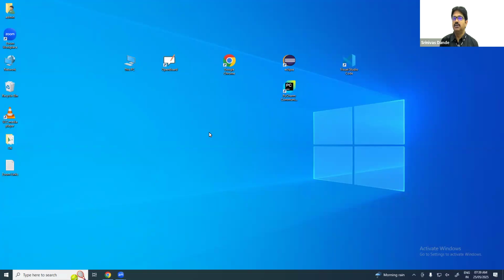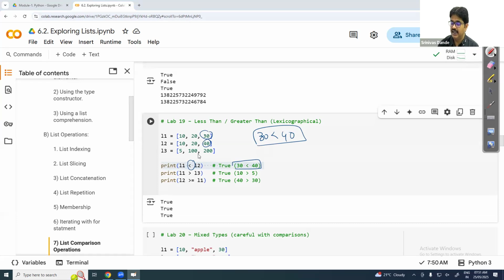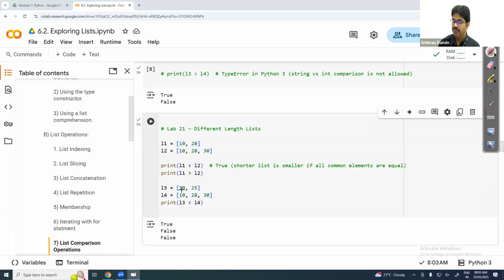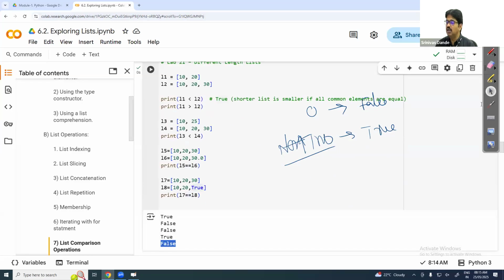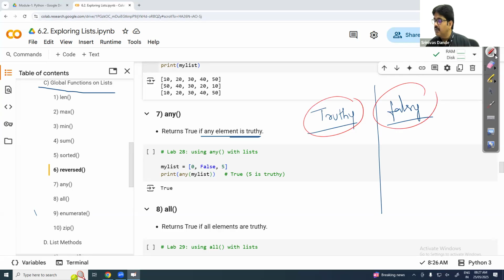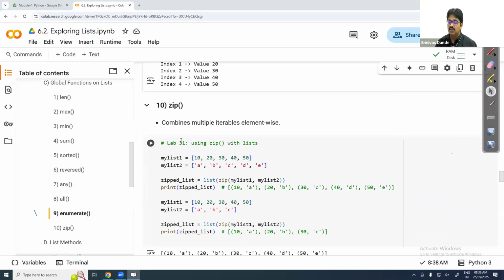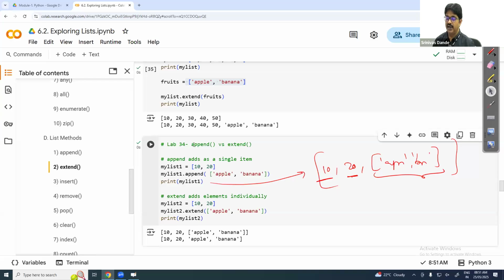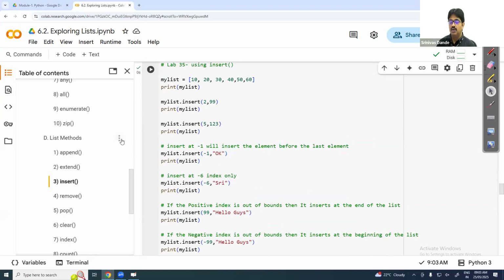Python List Functions & Methods | append, extend, insert & Built-in Functions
In this video, you will learn important functions and methods used with Lists in Python.

This session focuses on list comparison operations, global built-in functions on lists, and commonly used list methods that help you modify and manage list data efficiently.

📌 Topics Covered in This Video:
✔ List comparison operations
✔ Global functions on lists:
  – len(), max(), min(), sum()
  – sorted(), reversed()
  – any(), all()
  – enumerate(), zip()
✔ List methods:
  – append()
  – extend()
  – append() vs extend()
  – insert()

This video is ideal for:
✅ Python learners
✅ Working professionals
✅ Interview preparation

Understanding list functions and methods is essential for data processing, transformations, and real-world Python programming used in AI/ML and Data Science projects.

📌 AI & ML | Industry-Focused Training
👨‍🏫 Trainer: Srinivas Dande